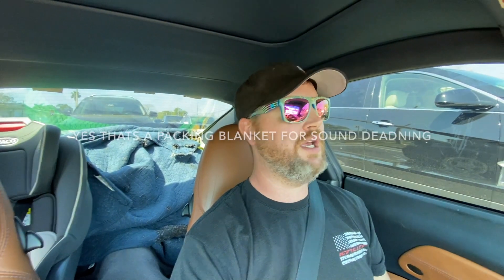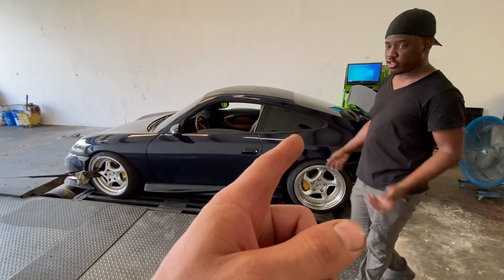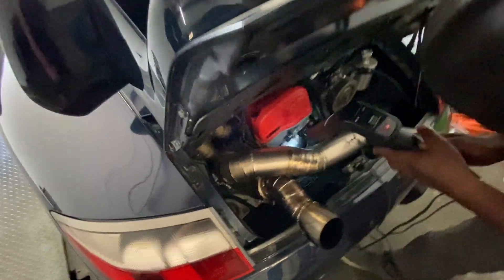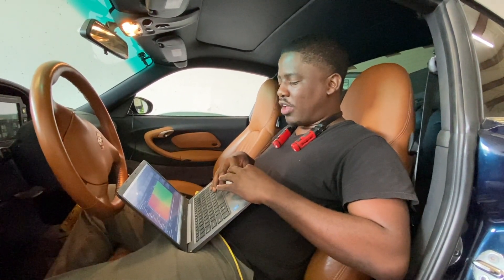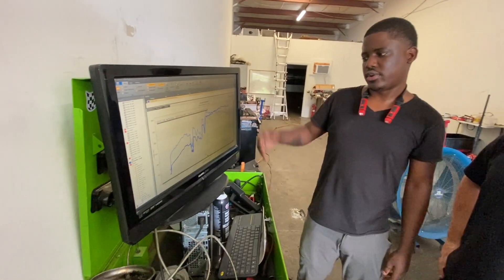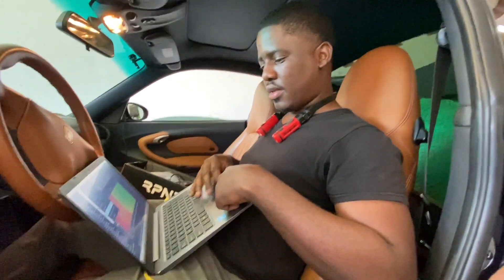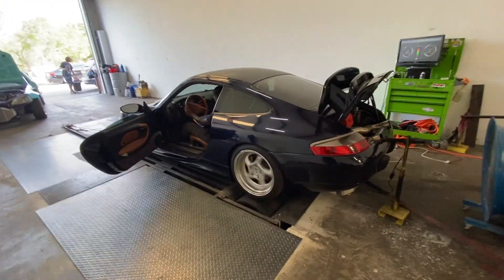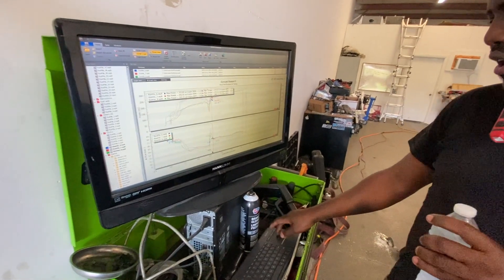K Swapped Porsche Hits The Dyno And Makes Some Real POWER!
Today we visit Pencil Tuning with the new setup and make some jam.